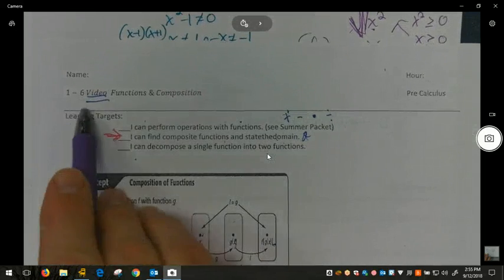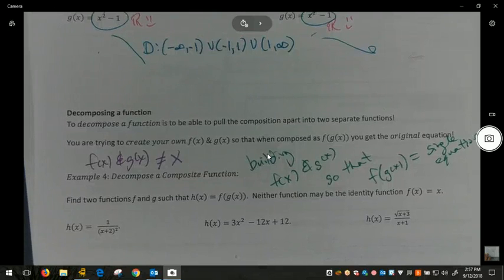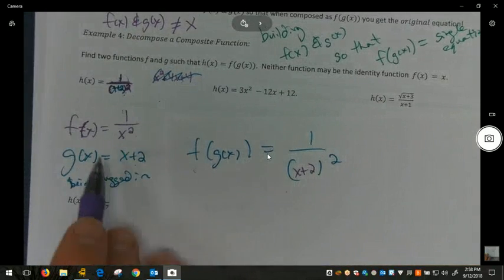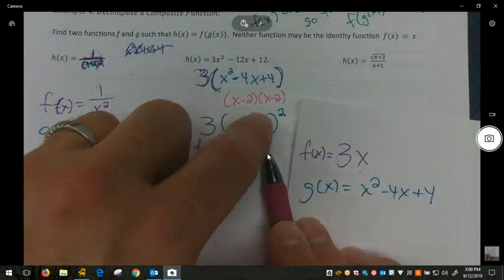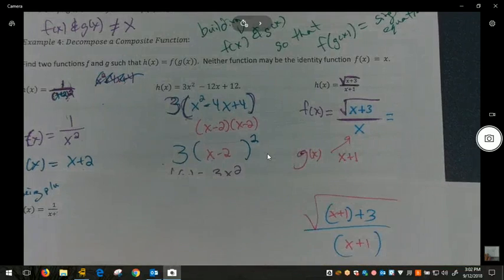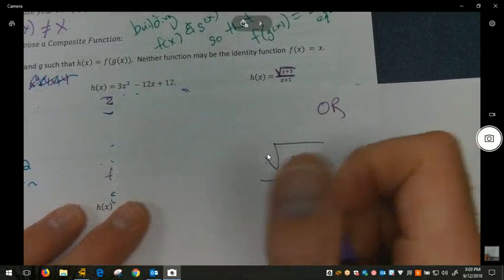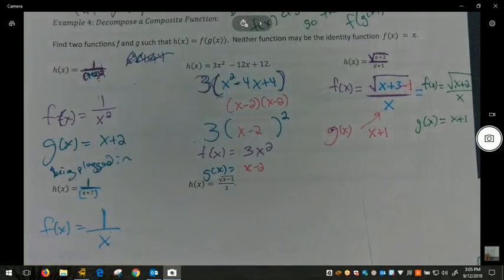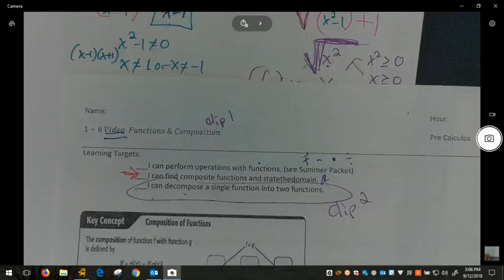PC 1 6 Clip2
PreCalc Lessons 1.6 Clip 2
Decomposing Functions